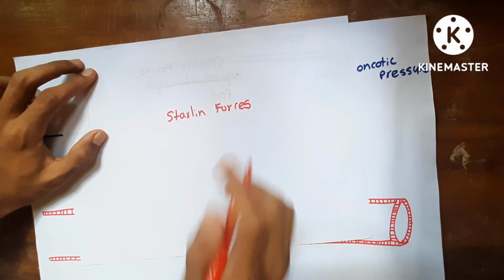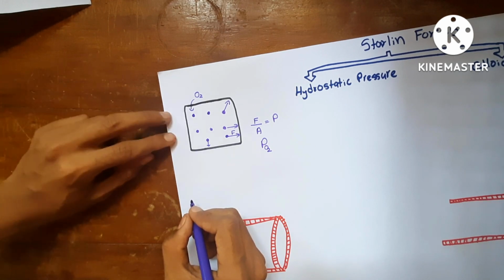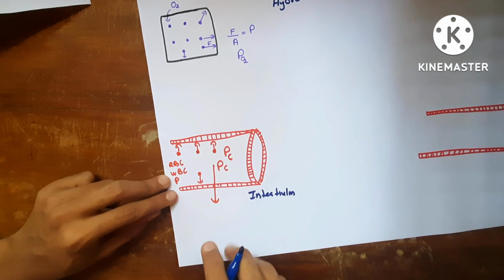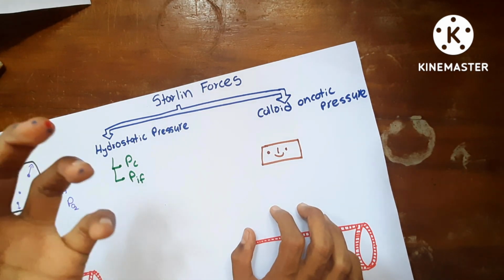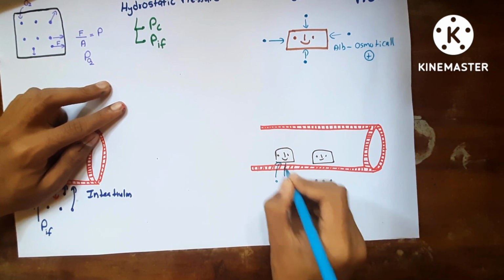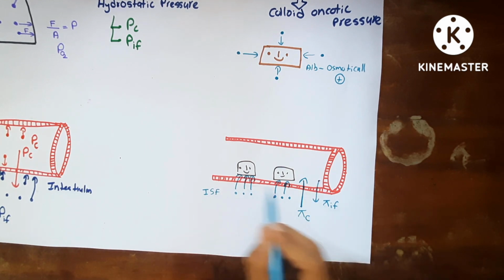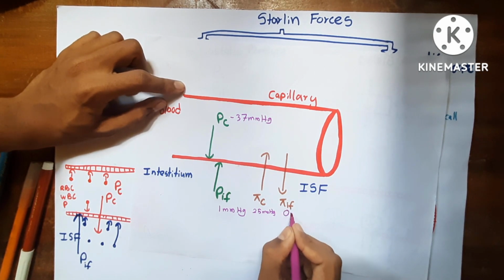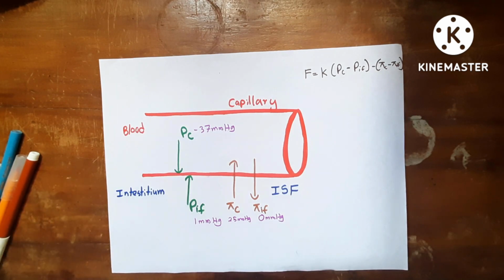Starlin forces. hydrostatic and colloid oncotic pressures.